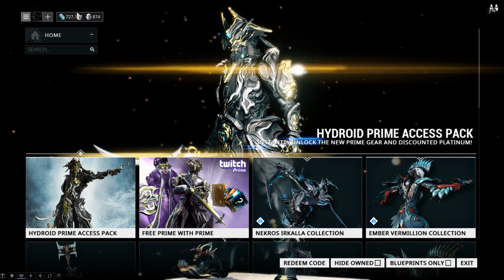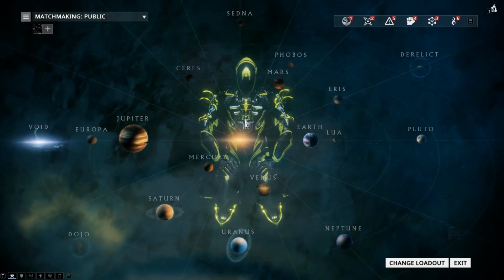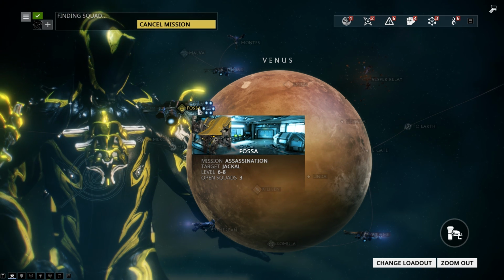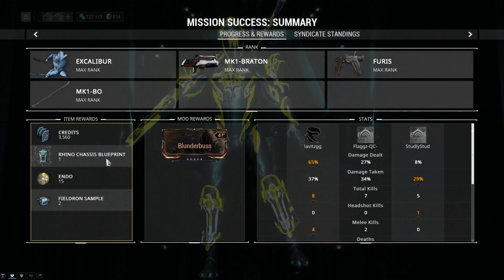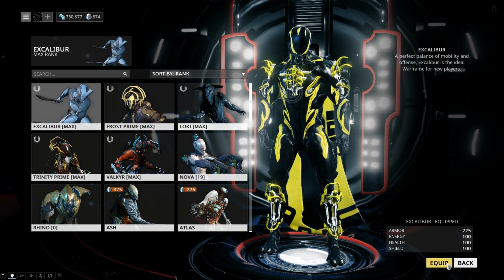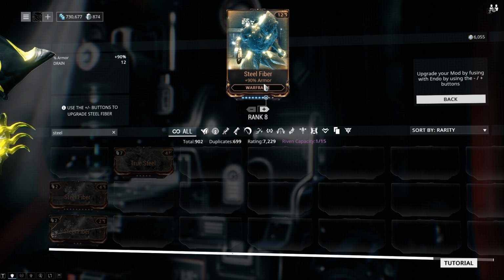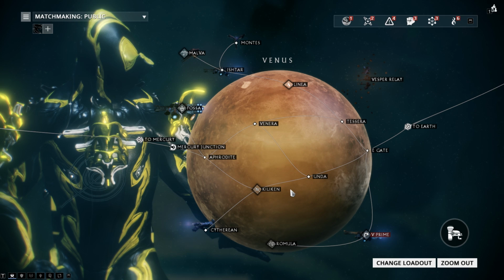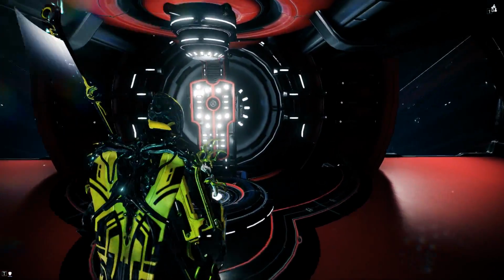Warframe Beginners Guide Part 2 - Farming Your First Warframe, Platinum Trading, Mods, & Codex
Warframe Beginners Guide part 2 where we will talk about tips for farming your first warframe from Venus. We'll discuss the mods and how you can upgrade mods in warframe. The codex is also an area of your ship that is worth talking and showing off. I'll also explain what you should be doing to progress forward during your first 30 hours or so. Essentially it comes down to clearing out the star chart and progressing further onto new planets. During that time however you want to be levelling up your Mastery Rank so that you can build the Hek shotgun at MR 4. Cheers!

Kontrol Freeks
Capture Card